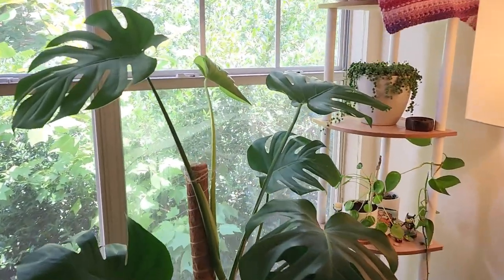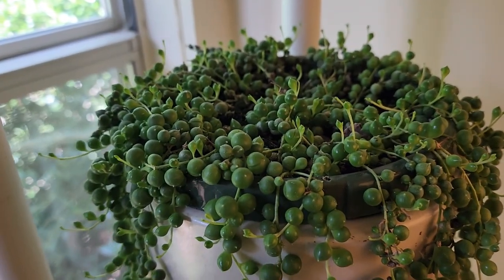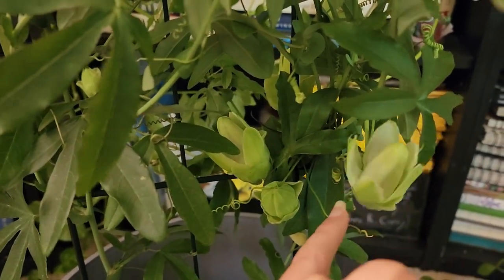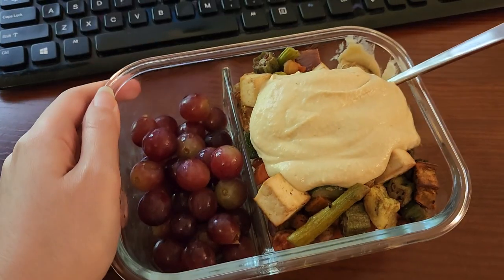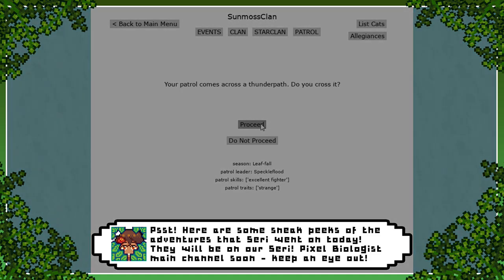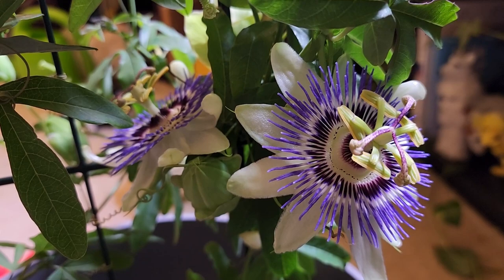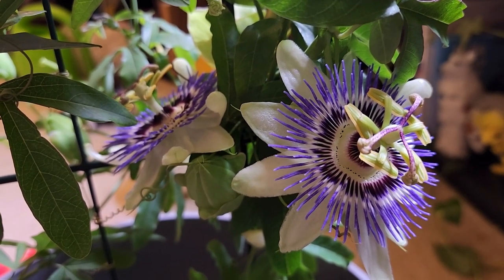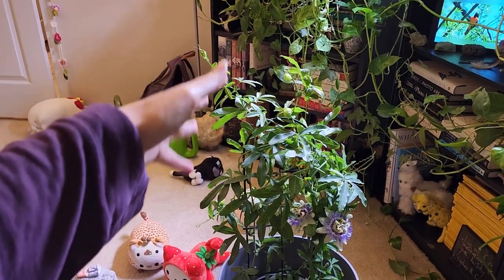《 cat(otic) plans 》🐈 cats + 🎲 random generators = 💚💚💚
🎲 one of the things I love most about using random generators is how it challenges my creative story-telling!! I think I'm about ready to admit that this is a serious cornerstone of my story-telling and one of my strengths! 👑

🎨 thanks so much to our awesome patron LittleElf for the lovely art for our Sunmoss Warrior Cats series that I used in the thumbnail! 🍃

the main channel series I worked on today:
🐈 Warrior Cats: Clan Generator Adventures!

the yummy noms:
▹ roasted veggies & tofu with Chip's home-made hummus
▹ gluten-free chickpea crust with vegan mozzarella & peaches ~ peach-zaa!

🌺 Follow along on our vlog adventures!